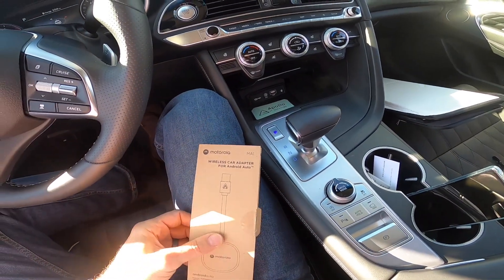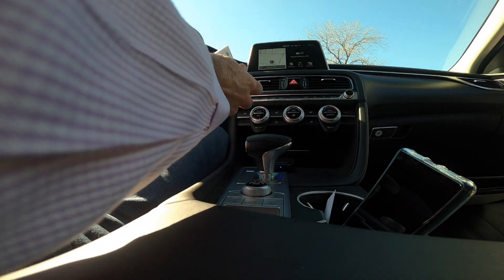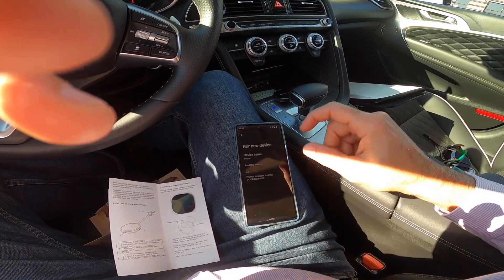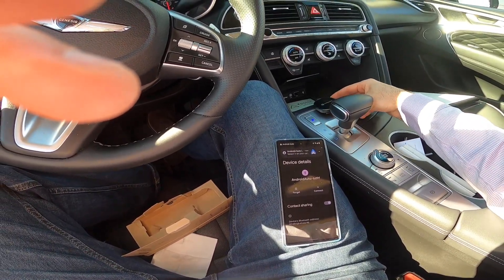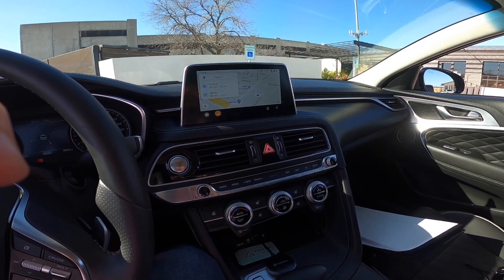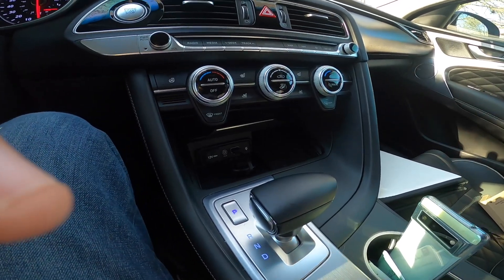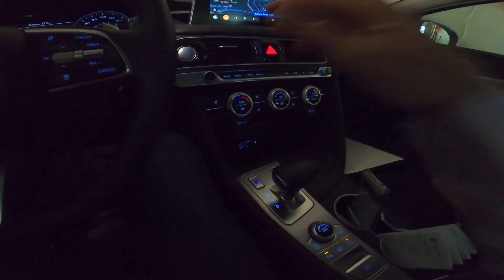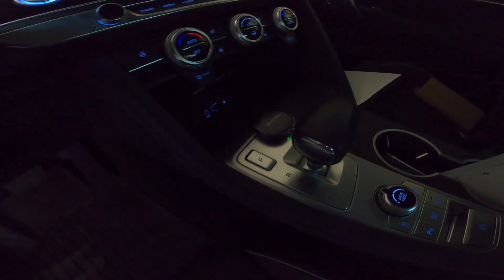Motorola M1 with Genesis G70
Connecting the Motorola M1 wireless Android Auto adapter to Genesis G70